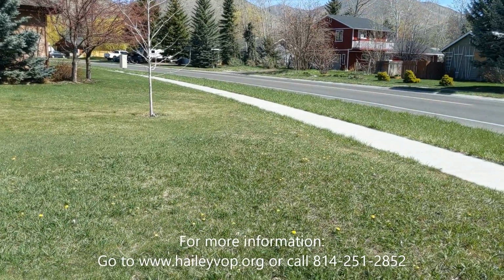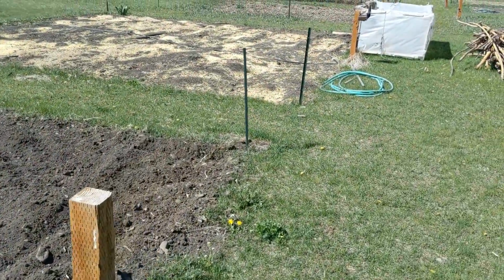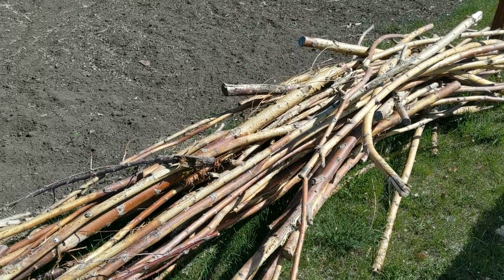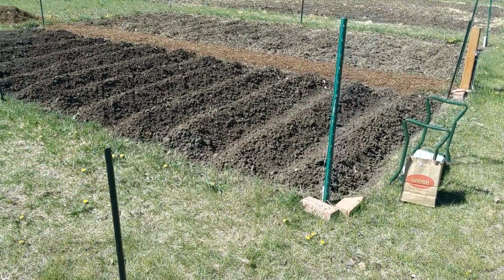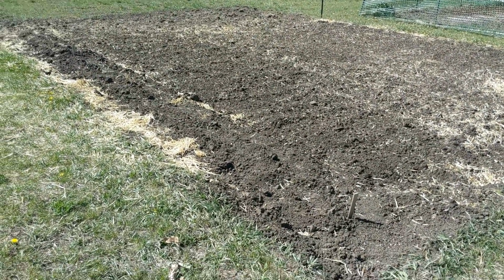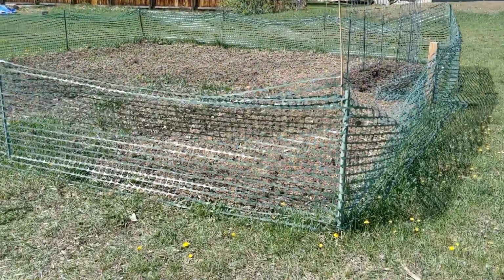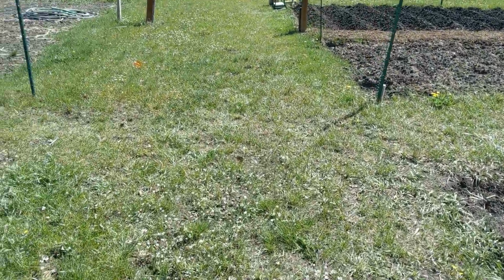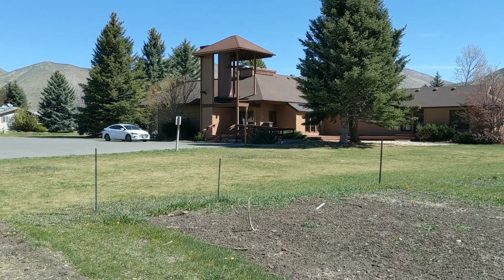Tour of Peace Garden, April 2020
This is a walking tour of Peace Garden in Hailey, Idaho. Peace Garden is a community garden, open to any local resident. The garden has approximately twelve 24x24 ft garden plots. Contact